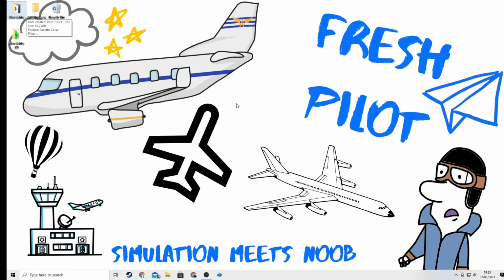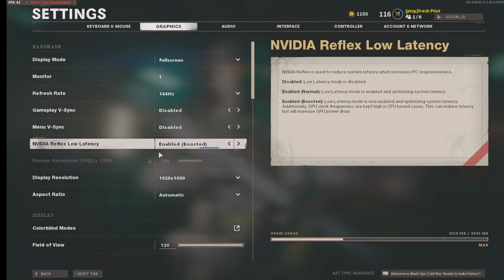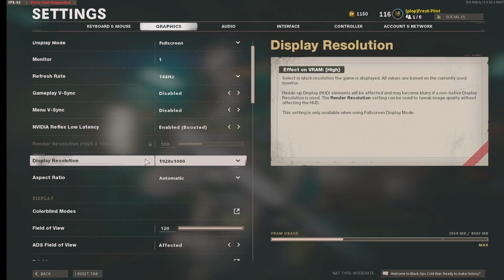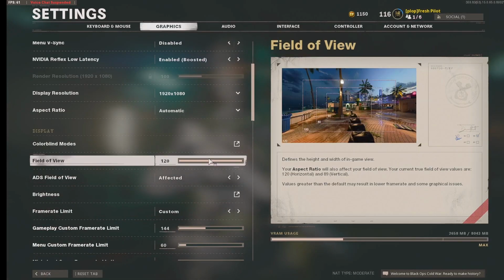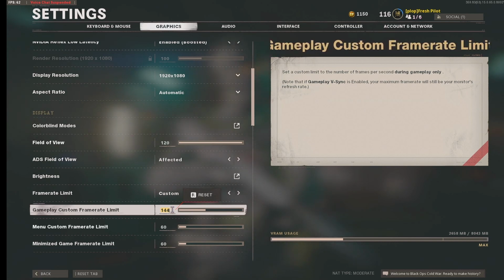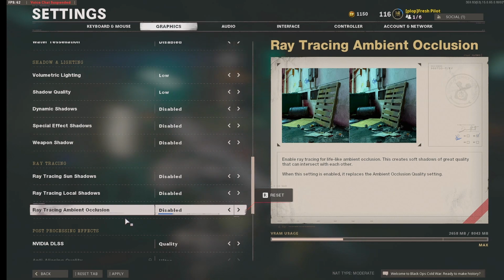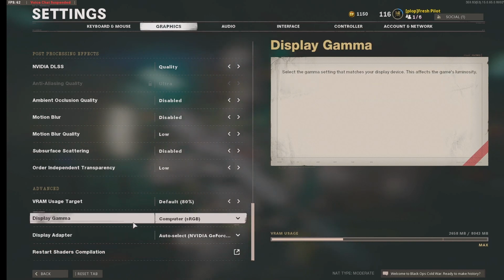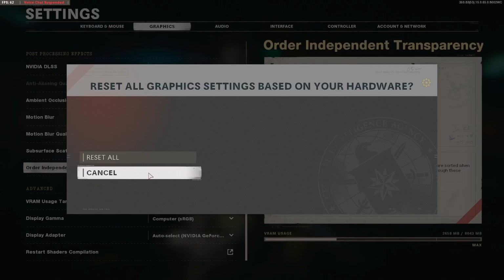The BEST Call Of Duty Black Ops Cold War Graphics Settings for PC! Insane FPS and Graphics!!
This is the best way to maximise FPS whilst maintaining a great looking game. These settings will help you spot enemy targets and will have a profound effect on the smoothness of your gameplay.

Specs:
I7 8700k
3070
16GB of ram
And some other bits that I CBA to list.